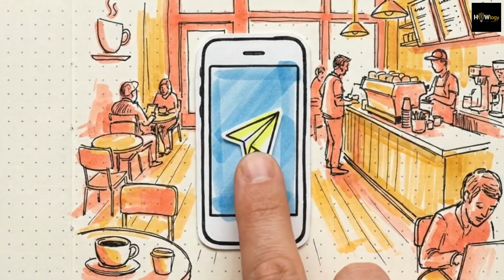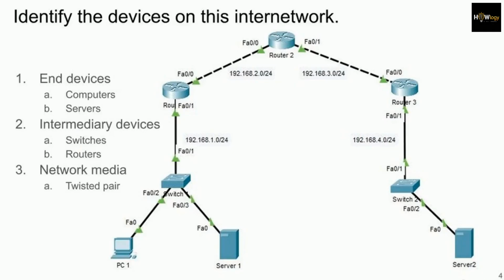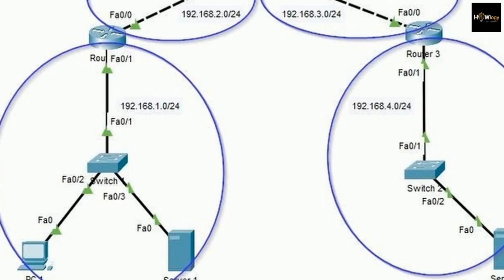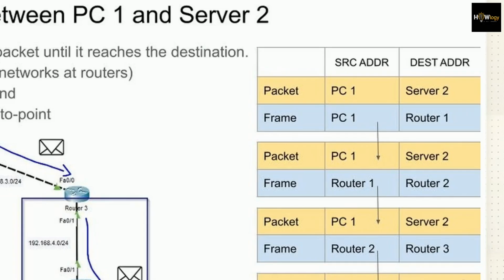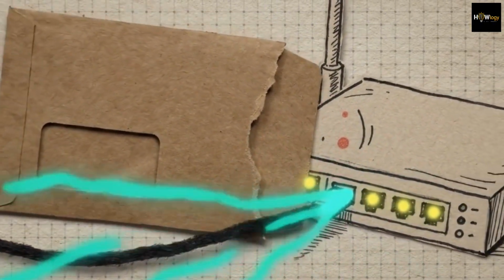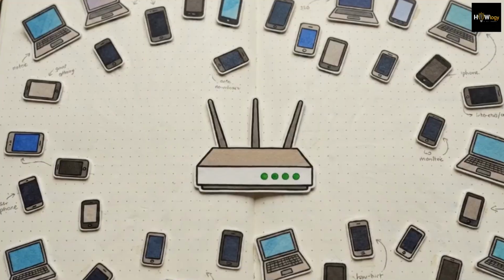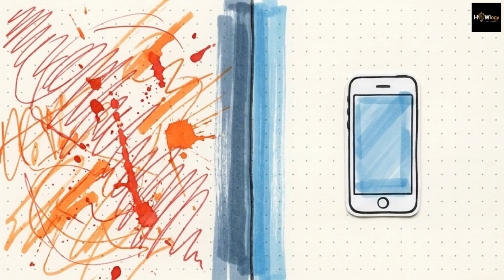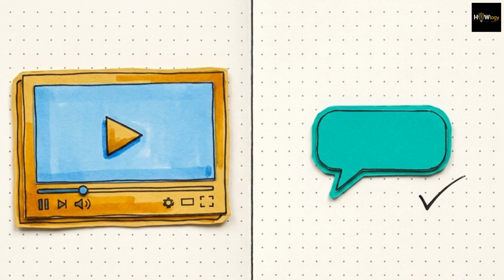Gateways & NAT Explained | How Routers Connect You to the Internet | Computer Networks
🌐 Have you ever wondered how your computer reaches websites and devices outside your local network?

In this video, you'll learn how default gateways and routers enable communication between local networks and the Internet. We'll also explore Network Address Translation (NAT) and see how private IP addresses are translated into public IP addresses for Internet access.

This tutorial is ideal for Computer Science students, IT students, networking beginners, and anyone preparing for CCNA or networking exams.

✅ What is a Default Gateway?

✅ Communication Within a Local Network

✅ How Devices Reach Remote Networks

✅ Routers as Gateways

✅ Router Interfaces

✅ Gateway Configuration

✅ DHCP and Default Gateway Assignment

✅ Internal vs External Networks

✅ How Multiple Devices Share One Public IP Address

🎓 Perfect For
Networking Beginners
CCNA Preparation
Network Engineers
System Administrators
Cybersecurity Beginners

💡 By the end of this video, you'll understand how routers act as gateways, how NAT works behind the scenes, and how your home or office network connects securely to the Internet.